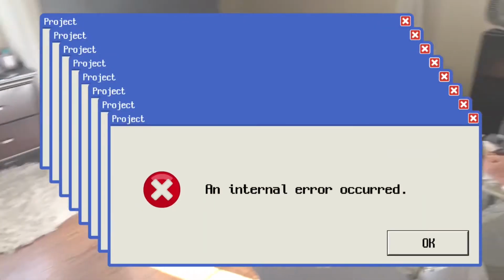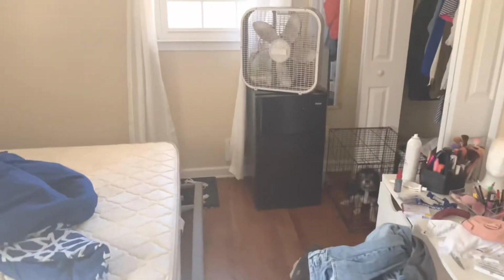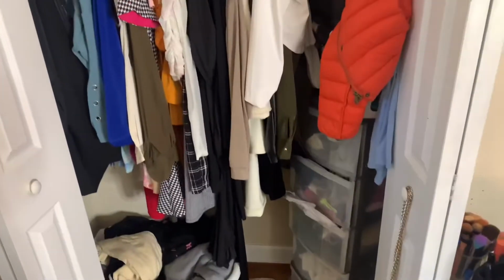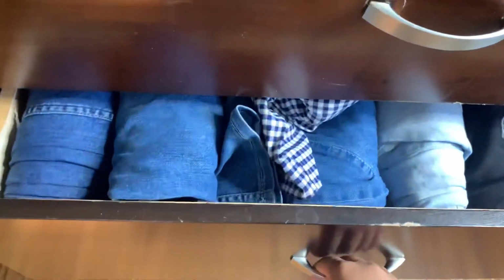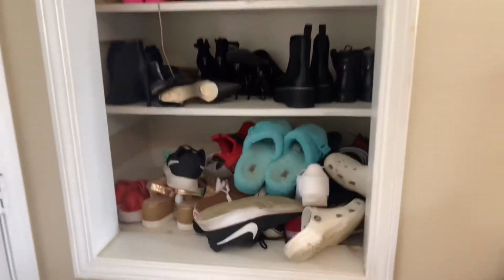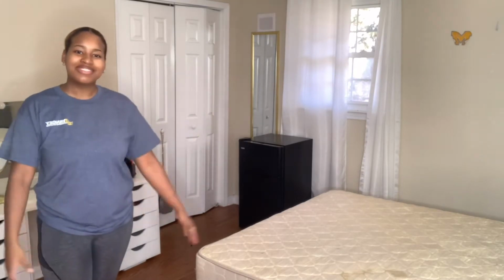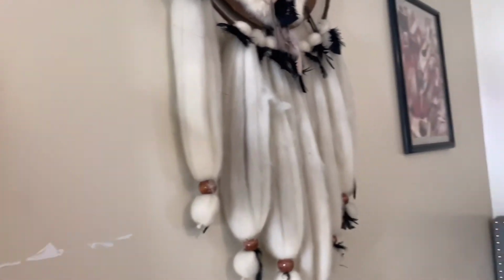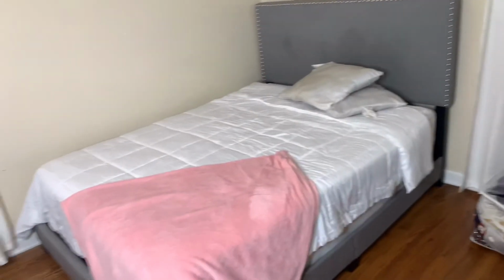DEEP CLEANING MY DEPRESSION ROOM2022 W/ ME *very motivating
This video was not finished due to things that just didn’t work out but I didn’t want a video to go to water

Side note : Depression is real and weird we don’t know how it will affect us it just dies but moving forward and trying to get out the funk is sometimes the best way to feel a little better. Hopefully people dealing with this see this video and get the strength and courage to do the same.

“I do not take on any ownership of music displayed in this video.